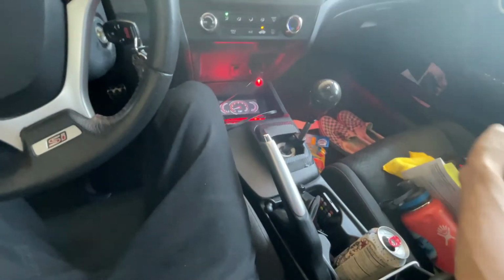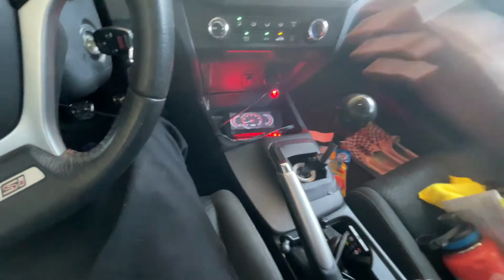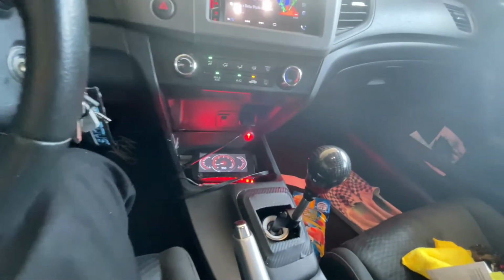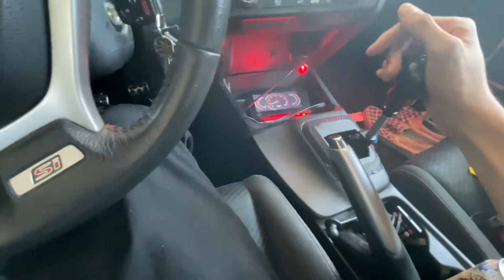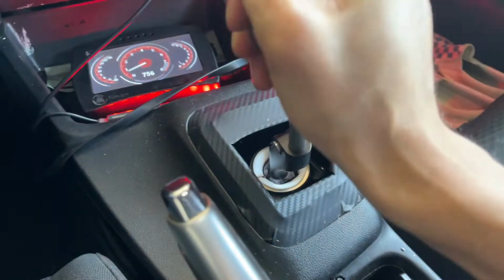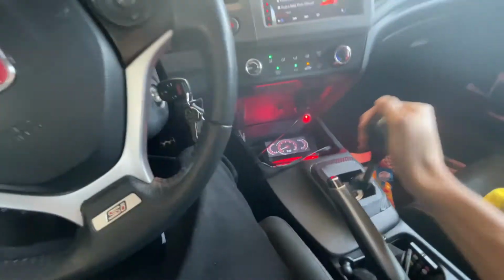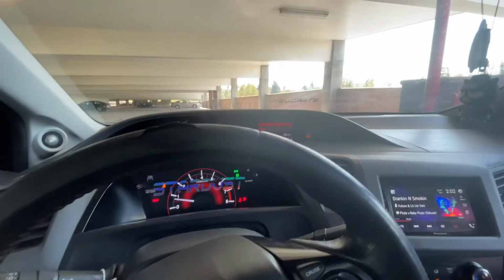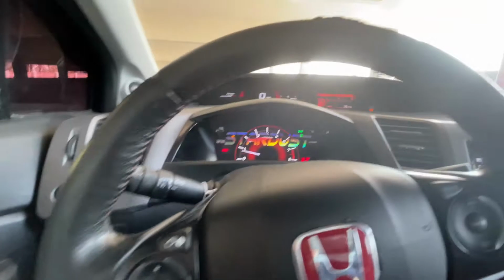LOUD EXHAUST 9TH GEN CIVIC SI FG4 SOUND CLIPS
yo what's going on everyone in this video I showcase my exhaust setup since a lot of people have been asking. I actually go to the shop to have it get fixed bc I've been scraping. but I hope everyone enjoys and as always stay safe out there. more changes to be made soon.

exhaust setup currently

stock downpipe
magnaflow midipipe
invidia n1 exhaust